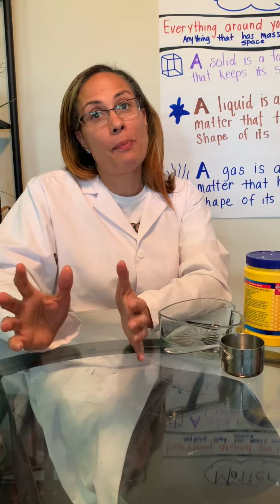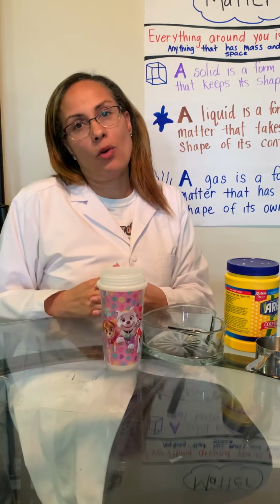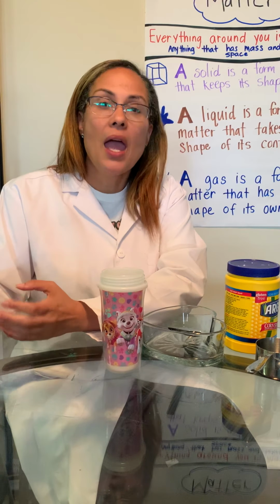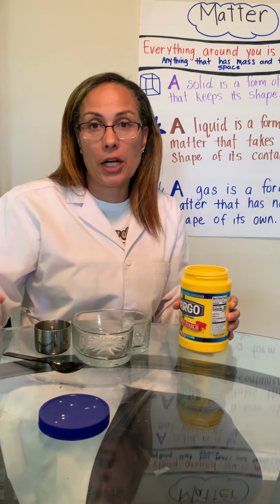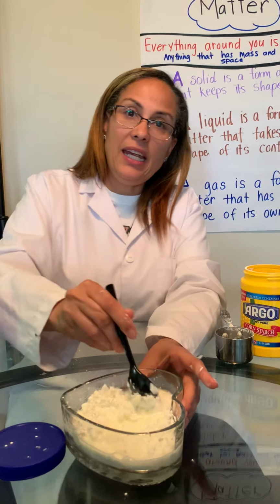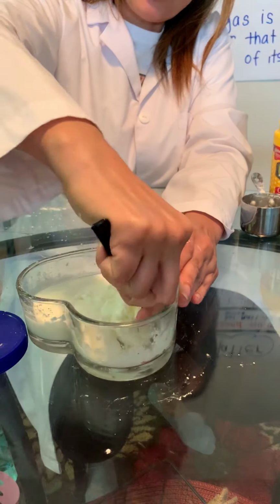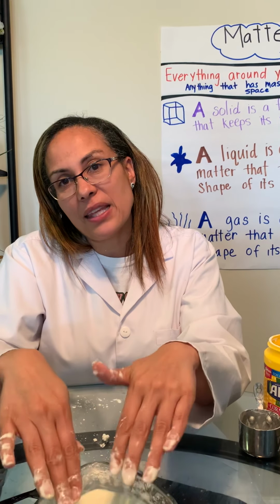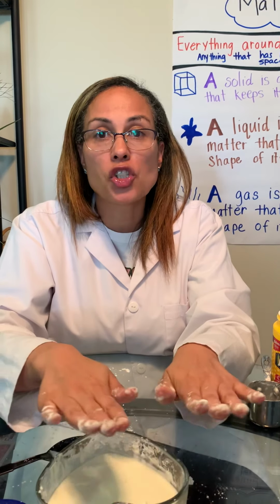Oobleck -States of matter SC.5.P.8.1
Join us as we explore the states of matter by making oobleck, a super cool non-Newtonian fluid! Watch how it acts like a solid when you squeeze it and a liquid when you let it flow. Perfect for kids, this fun science experiment will teach you all about solids, liquids, and how some materials can be both!

🌟 Book: Unveiling the Power of Impactful Science Instruction by Dr. Kisha Jarrett

YouTube: Dr. Jarrett’s Science Shenanigans
Facebook: Dr. Jarrett’s Education Platform